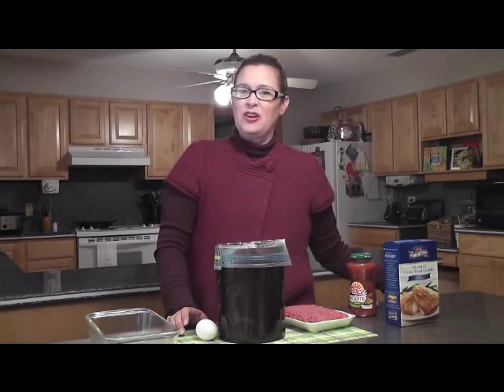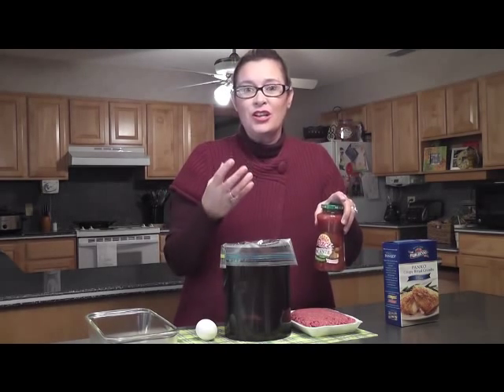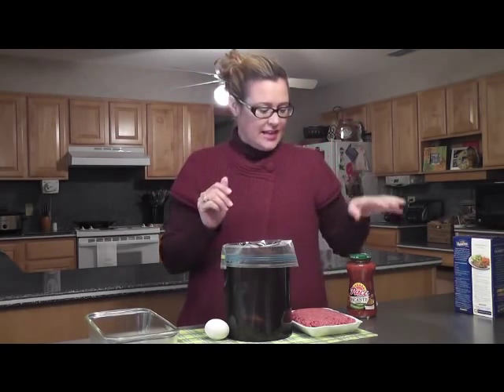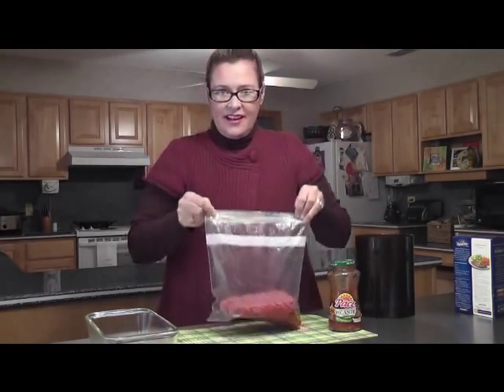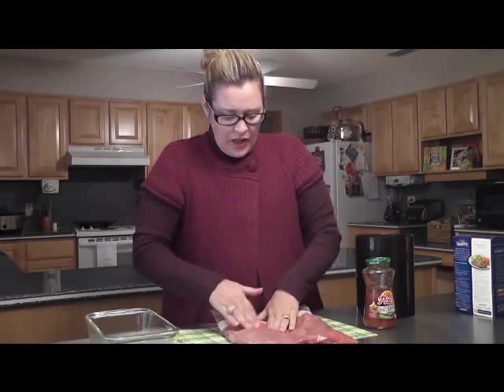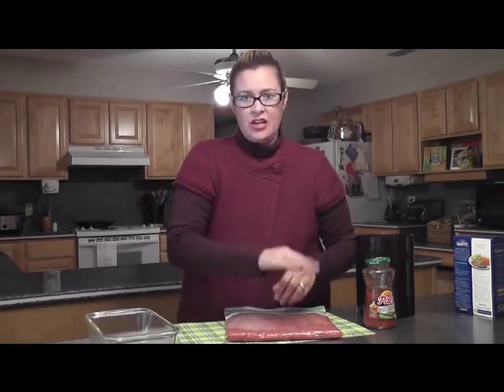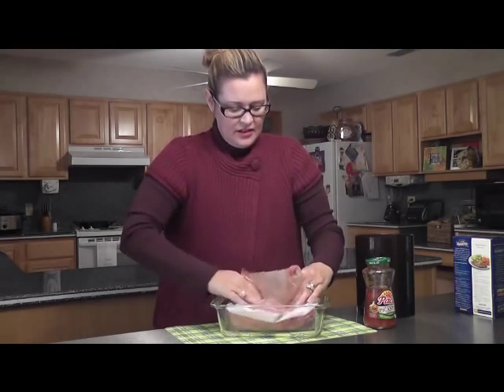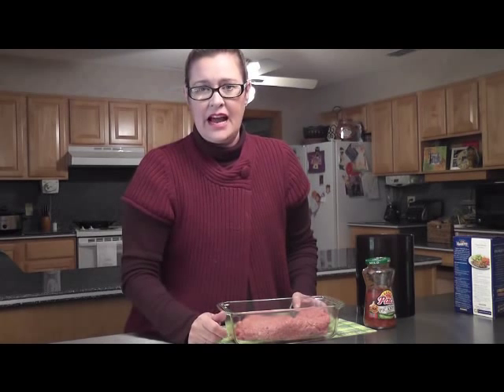5 Minute No Mess Meatloaf-The Bag Holder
Fast and easy way to make meatloaf use this recipe or one of your favorites. Never touch raw meat again with this not nearly as useful container I invented and thought would be an amazing idea but never was